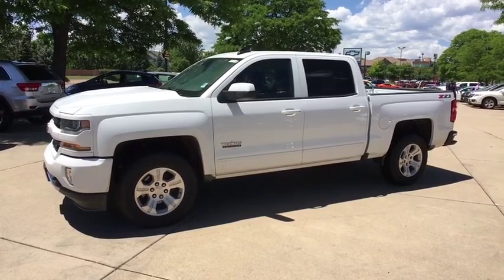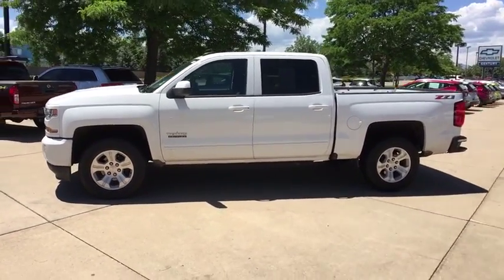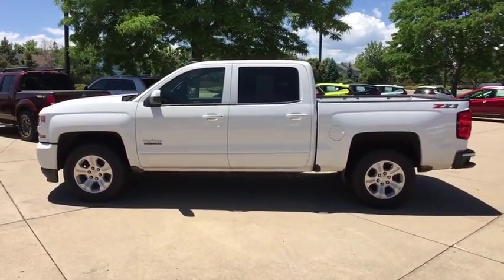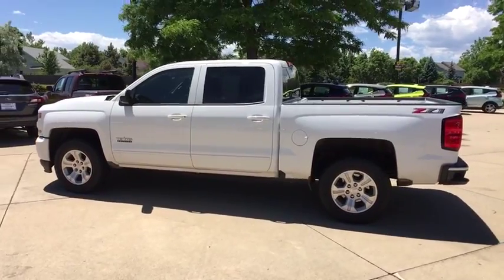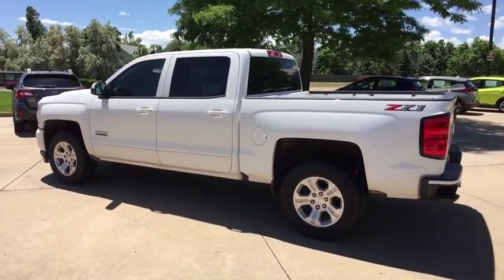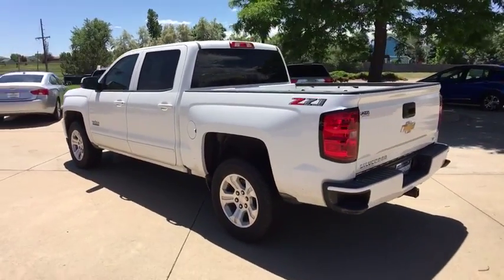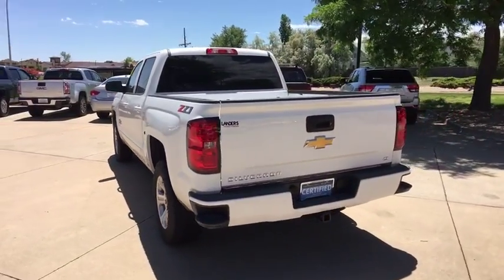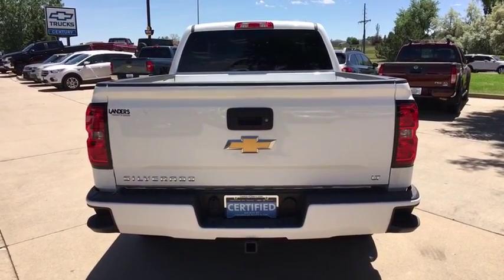2018 Chevrolet Silverado 1500 Broomfield, Arvada, Thornton, Boulder, Longmont, Ft. Collins, CO PCB00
Summit White U 2018 Chevrolet Silverado 1500 available in Broomfield, Colorado at Century 1 Chevrolet. Servicing the Arvada, Thornton, Boulder, Longmont, Ft. Collins, CO area.

Recent Arrival!brABS brakes, Alloy wheels, Compass, Electronic Stability Control, Heated door mirrors, Illuminated entry, Low tire pressure warning, Remote Keyless Entry, Remote keyless entry, Single Slot CD/MP3 Player, Traction control.brPriced below KBB Fair Purchase Price! Odometer is 5981 miles below market average!brCARFAX One-Owner. Clean CARFAX.brCertified. Chevrolet Certified Pre-Owned Details:brbr  * Vehicle Historybr  * Roadside Assistancebr  * Warranty Deductible: $0br  * Transferable Warrantybr  * Powertrain Limited Warranty: 72 Month/100,000 Mile (whichever comes first) from original in-service datebr  * 172 Point Inspectionbr  * 24 months/24,000 miles (whichever comes first) CPO Scheduled Maintenance Plan and 3 days/150 miles (whichever comes first) Vehicle Exchange Programbr  * Limited Warranty: 12 Month/12,000 Mile (whichever comes first) from certified purchase datebrbrbr2018 Chevrolet Silverado 1500 LT LT2 Summit White V8 4WD 6-Speed Automatic Electronic with Overdrive